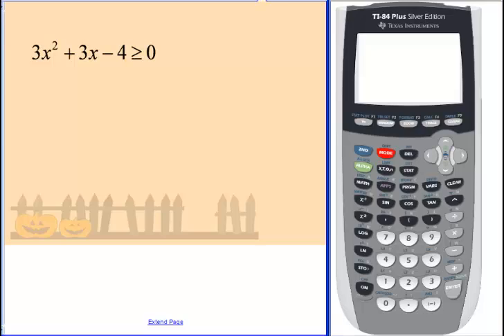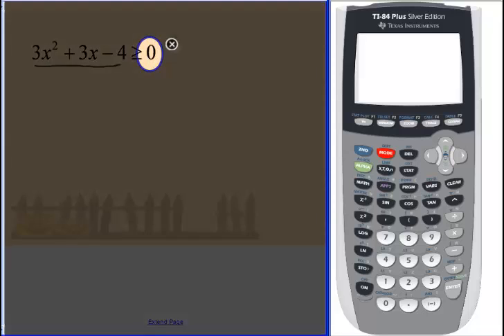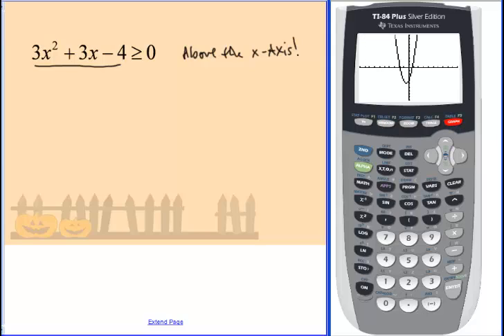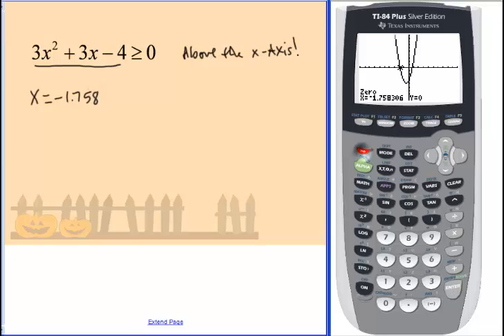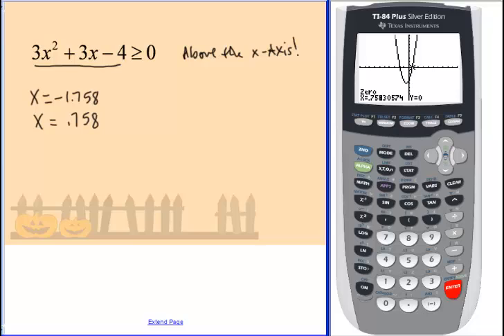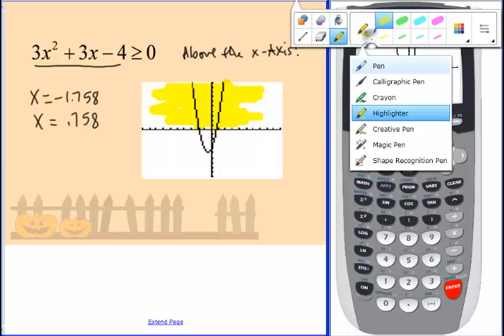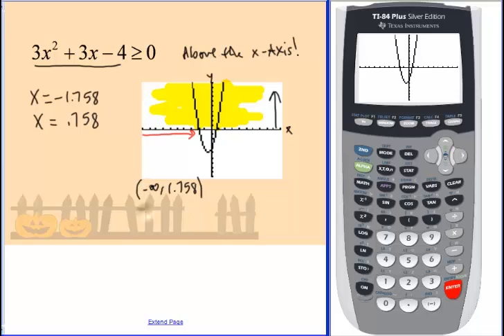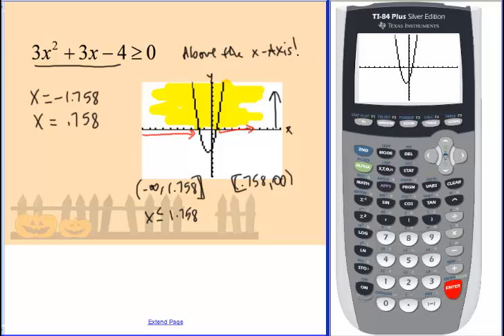Solve Inequalities TI 84